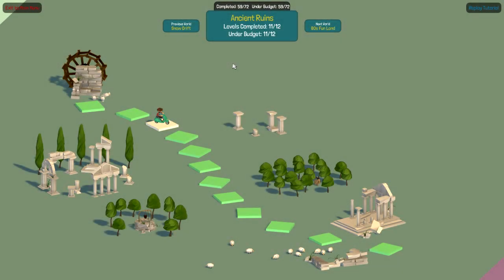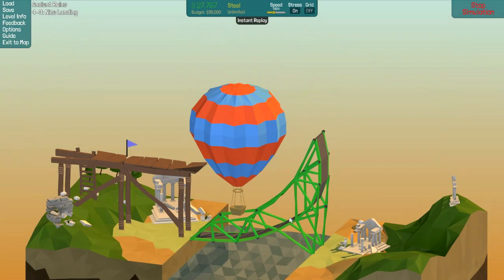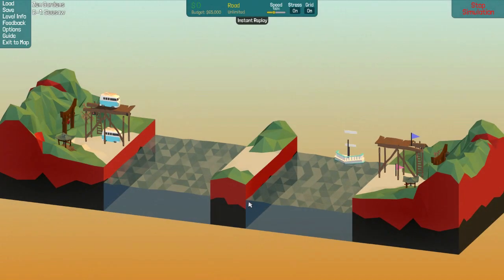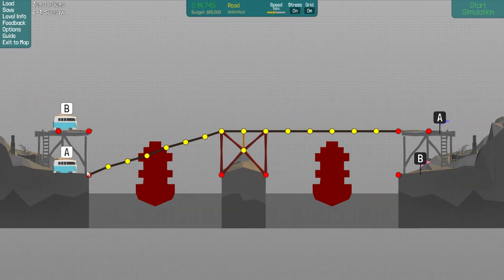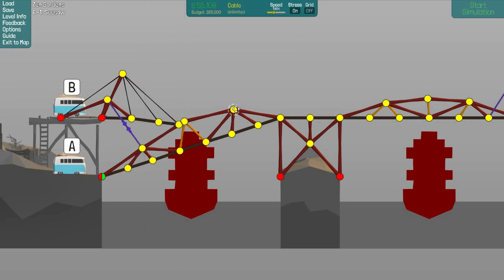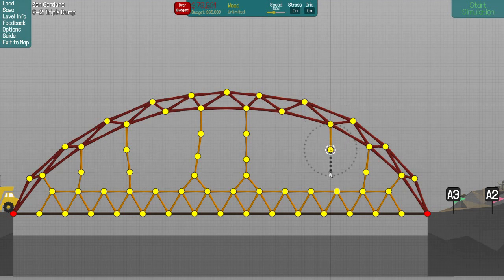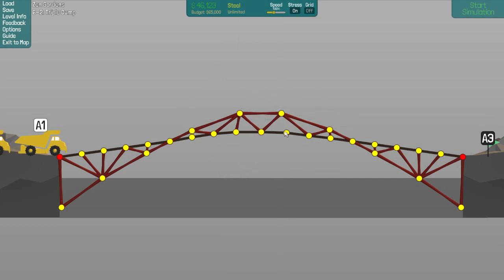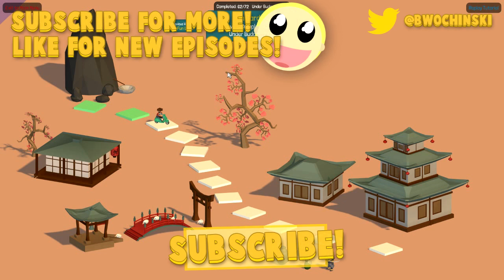Poly Bridge 24 - Nice Landing, SeeSaw, and Triple Dump